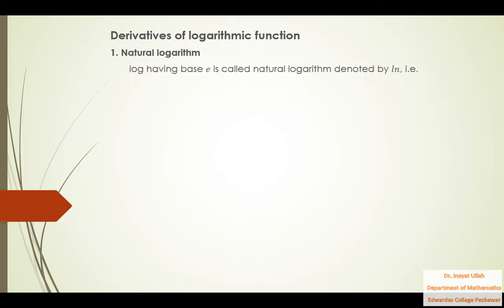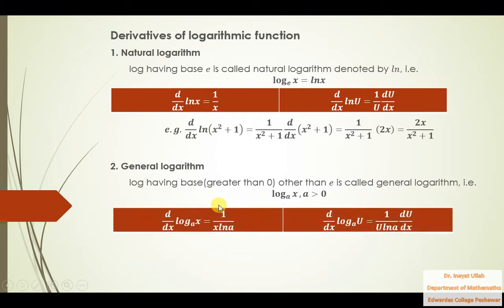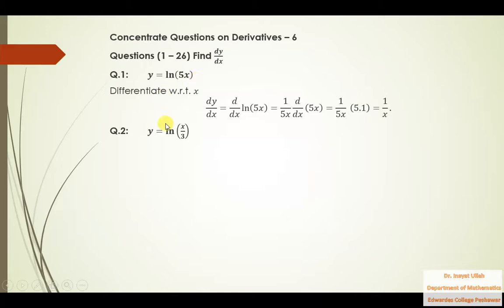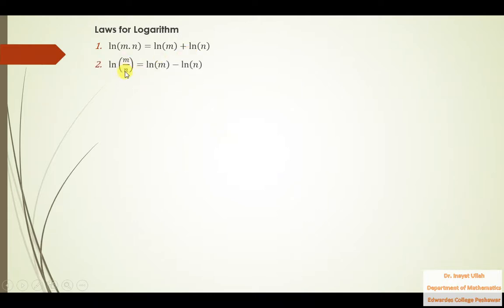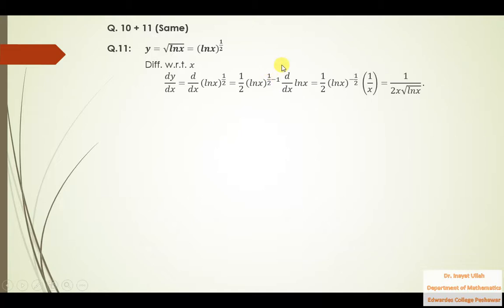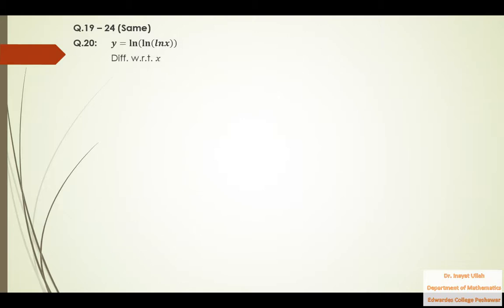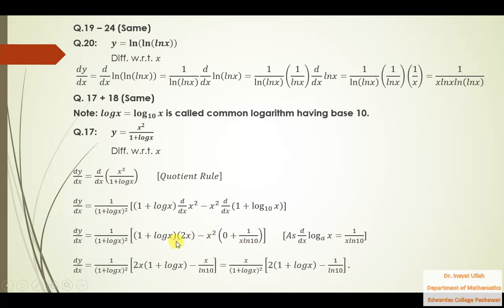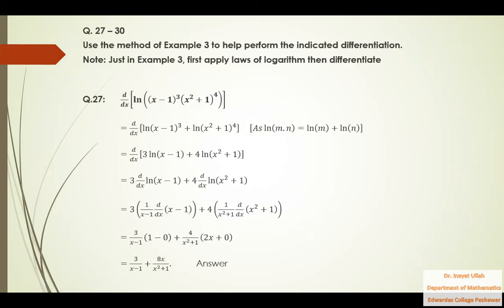Derivatives of Logarithmic Functions-1